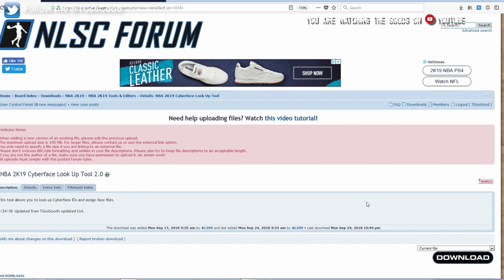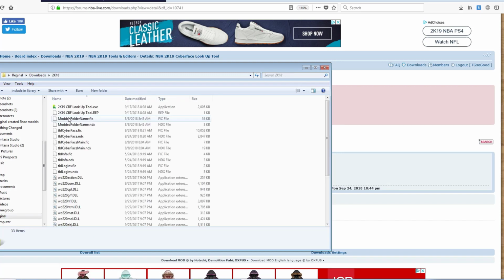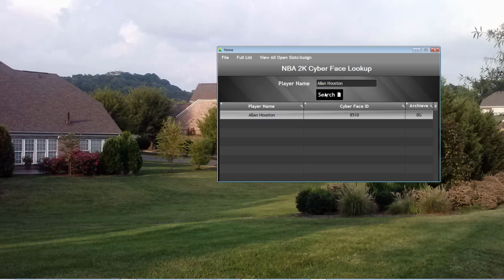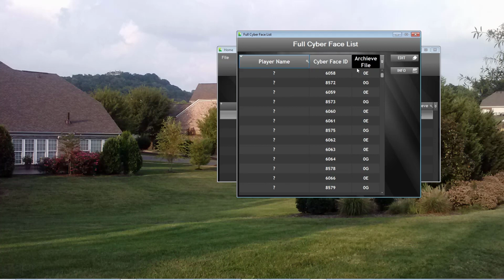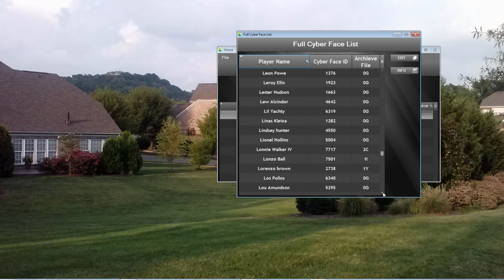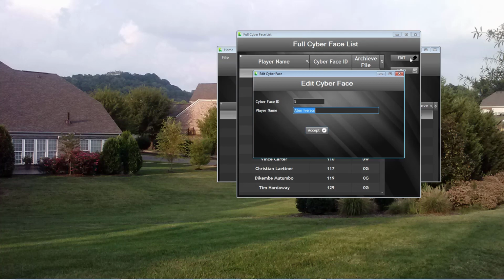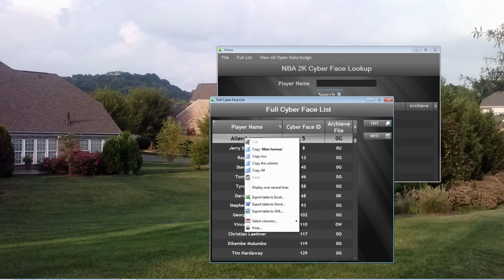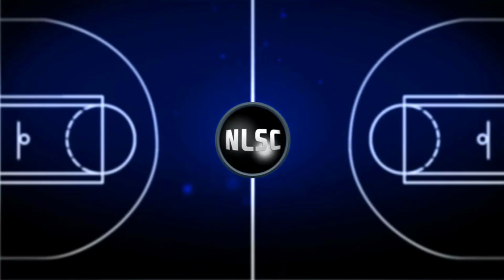NBA 2K19 PC Cyber Face Look Up Tool is back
This easy to use tool will allow you to have an interactive CyberFace list that you can easily find face id's and notate your modded faces with.

NLSC: TGsoGood
OperationSports: TGsoGood